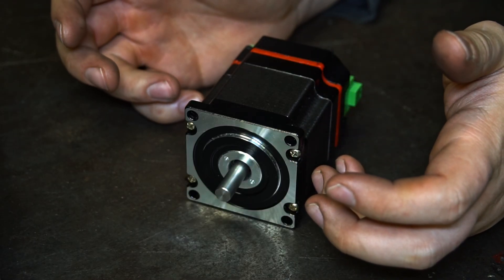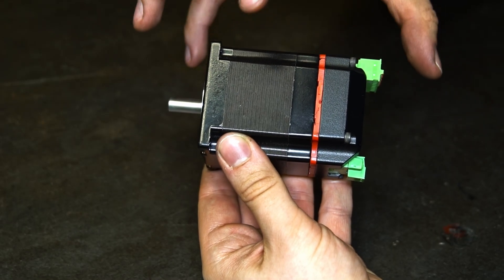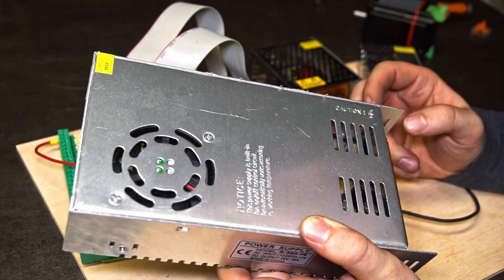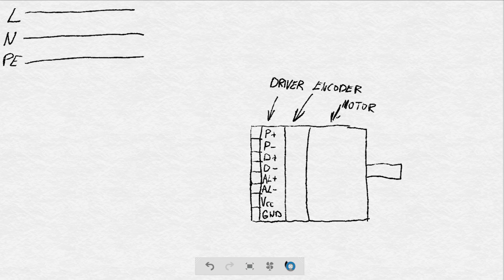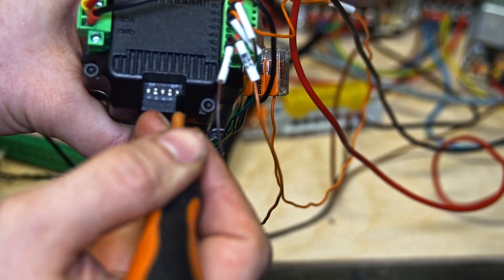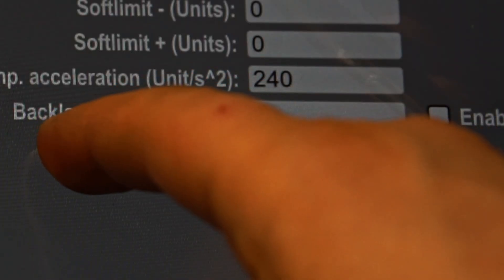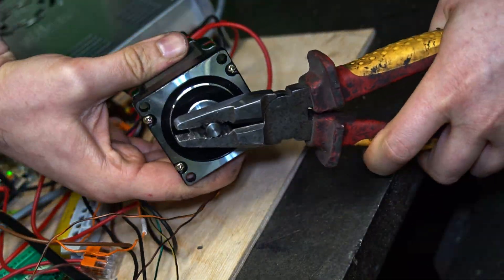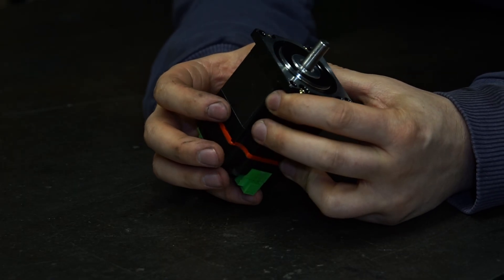Integrated Stepper Motors! - UC300ETH CNC Controller #9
How To setup an Integrated JD57 type stepper motor with UC300ETH-5LPT. Those seem to be a good go for the price considering the included driver and encoder inside.

UC300ETH-5LPT is an Ethernet CNC motion controller. Usable with UCCNC / Mach3 / Mach4.
It can control up to 6 CNC axes and it's stepping frequency is at its max 400kHz. It supports also rigid tapping with use of incremental encoders, linear scales, MPGs etc.
It supports servos and stepper motors which can be controlled by step/dir signals. Thanks to ethernet there is electrical noise protection.
This controller will be the heart of my new CNC lathe machine project.
More simple tutorial videos soon!